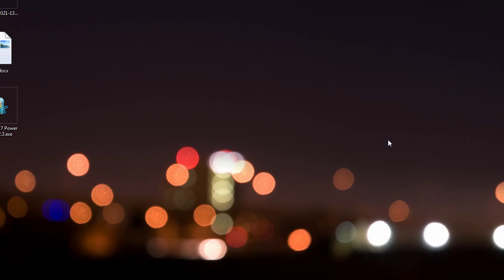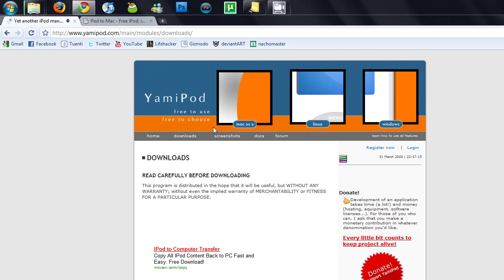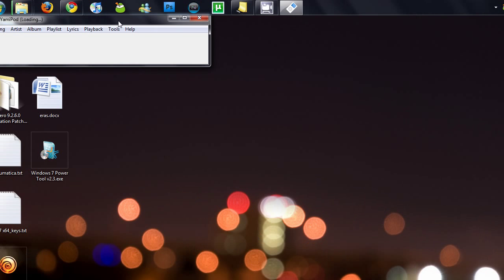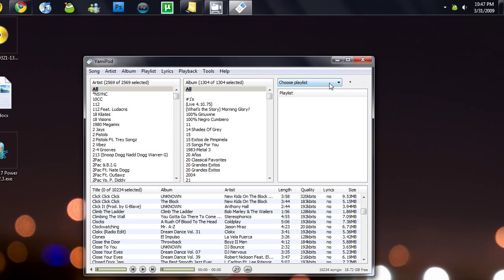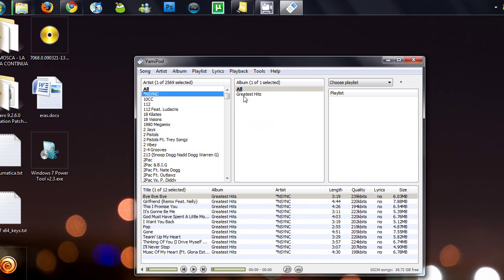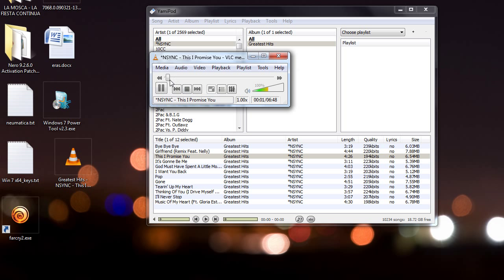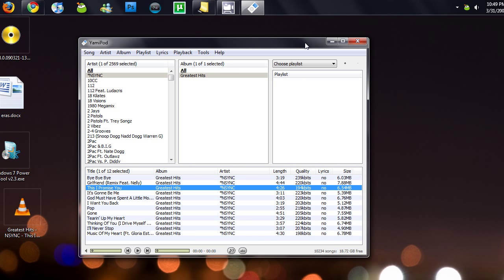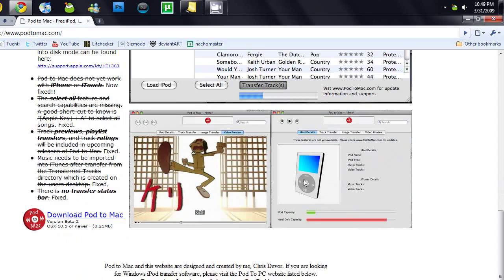How to copy and transfer music/songs from your iPod to your PC or Mac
Transfer your music and songs from your iPod to your pc in a few simple steps. This is useful when your died or got a virus. Enjoy